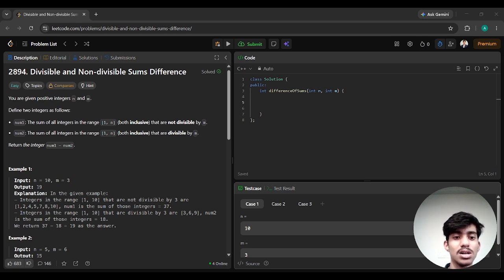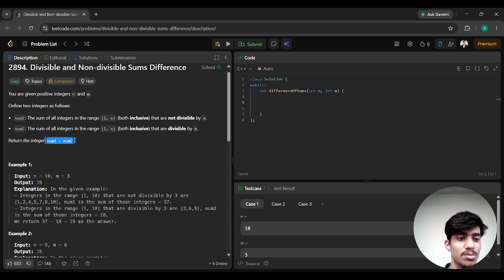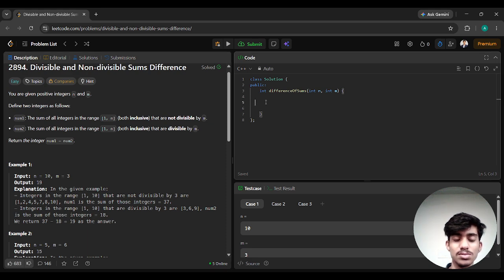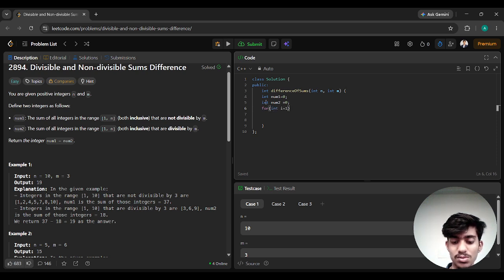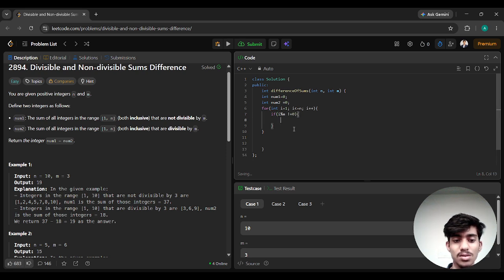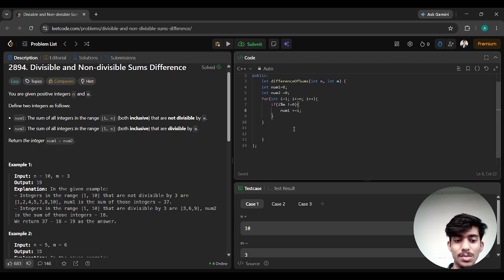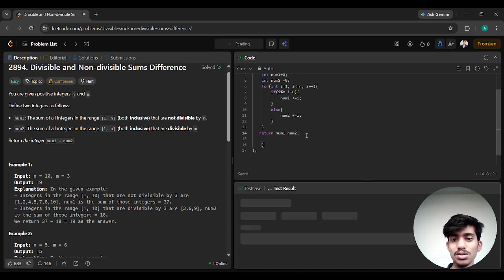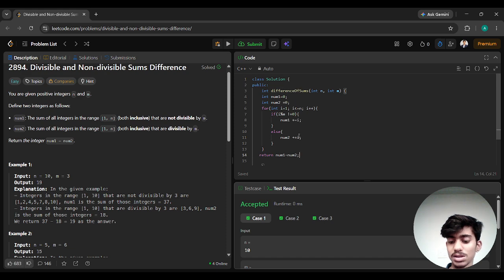Divisible and Non-divisible Sums Difference | LeetCode | C++ Easy Explanation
📌 Title: Divisible and Non-divisible Sums Difference | LeetCode | C++ Easy Explanation

🔹 Problem: Divisible and Non-divisible Sums Difference

📌 Problem Explanation:

In this problem, we are given two positive integers **n** and **m**.

We define two sums:

* **num1** → Sum of all numbers from 1 to n that are **not divisible by m**
* **num2** → Sum of all numbers from 1 to n that are **divisible by m**

Our task is to return:

**num1 - num2**

Numbers from 1 to 10:

Divisible by 3:
3, 6, 9
Sum = 18

Not Divisible by 3:
1, 2, 4, 5, 7, 8, 10
Sum = 37

Result:
37 - 18 = 19

Output: **19**

💡 Approach:

* Initialize two variables:

  * num1 = 0
  * num2 = 0

* Traverse all numbers from 1 to n.

* For each number:

  * If number is divisible by m, add it to num2.
  * Otherwise, add it to num1.

* After traversal, return num1 - num2.

👉 Why this works:

* Every number between 1 and n is checked exactly once.
* Using modulo operator (%) helps determine divisibility.
* Numbers are separated into two groups:

  * Divisible
  * Non-divisible
* Their sums are calculated and difference is returned.

⏱ Time Complexity:

O(n)

We iterate from 1 to n once.

💾 Space Complexity:

O(1)

Only a few variables are used.

🧠 Key Concepts:

* Mathematics
* Modulo Operator
* Loops
* Conditional Statements

📝 Notes:

* Easy math-based problem.
* Good practice for modulo operations.
* Helps build strong basics in divisibility logic.
* Beginner-friendly LeetCode problem.